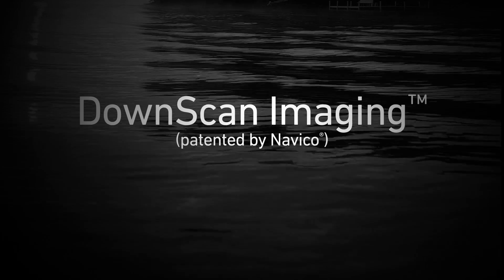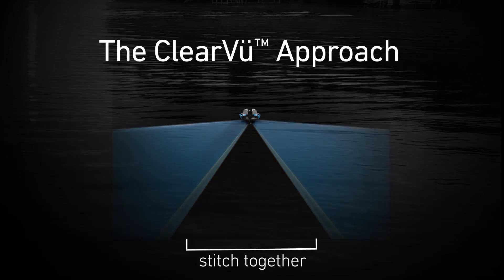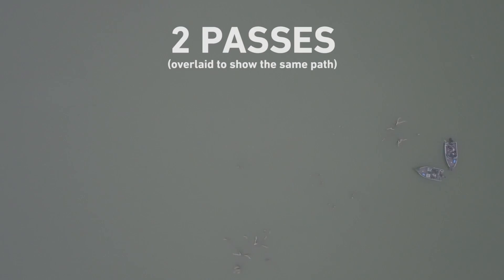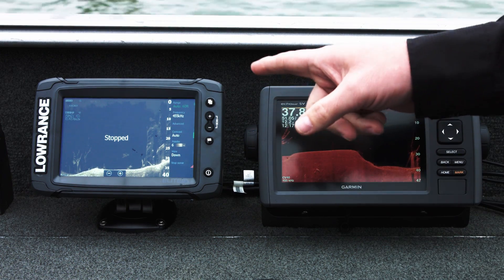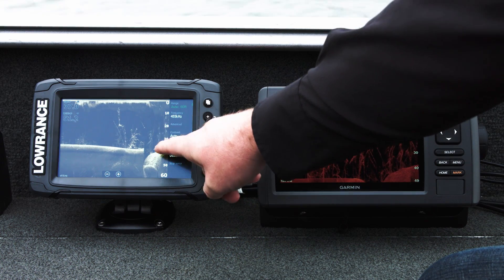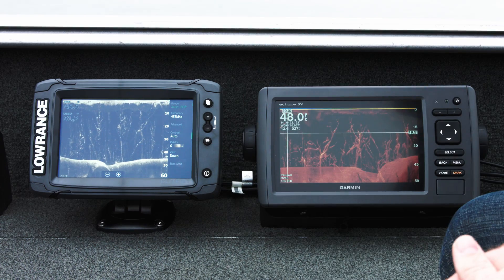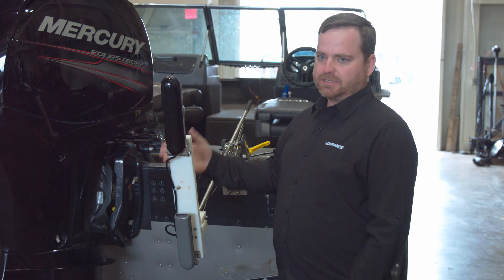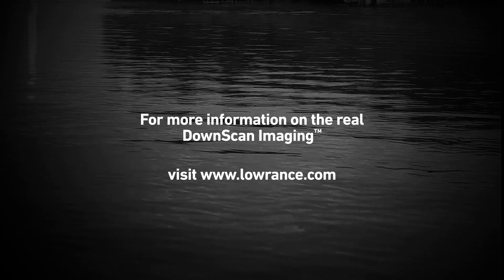Can You Trust Your Fishfinder?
Lowrance DownScan Imaging vs. Garmin ClearVu.
One product has true downscan, one doesn’t
Check out this video to see how hard it is to get an accurate picture of what’s under your boat when you don’t have a down-facing element in your transducer.